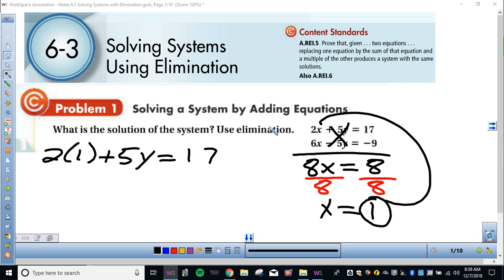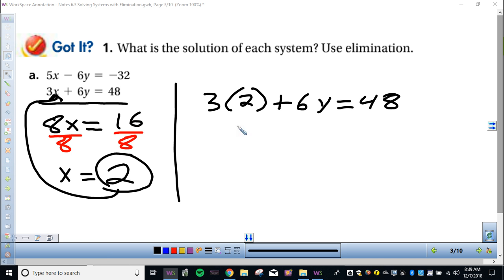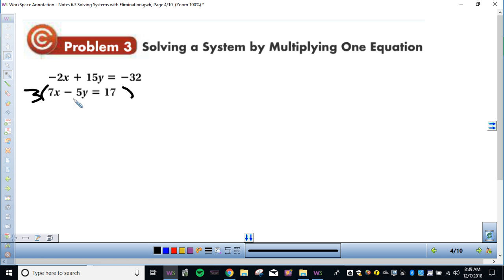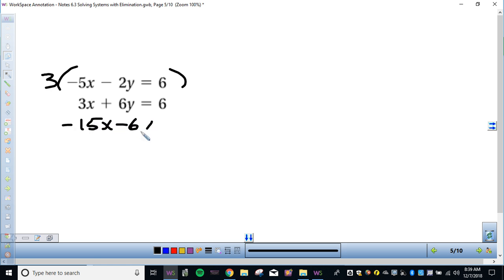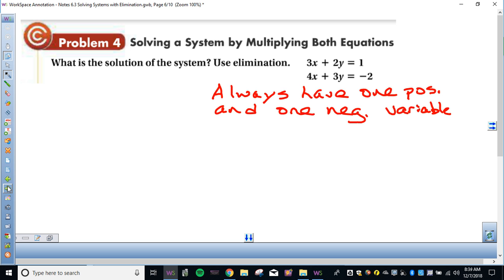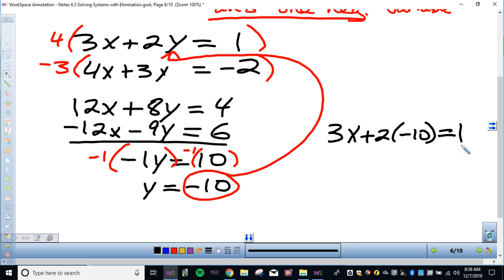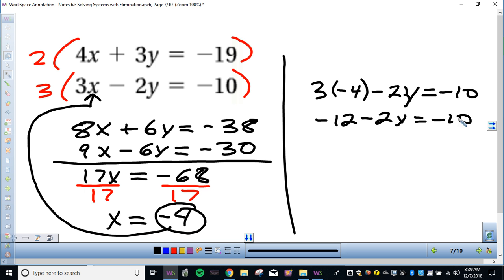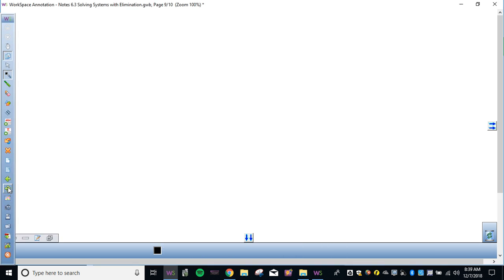6 3 Solving Systems of Equations by Elimination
Algebra 2, Monarch High School, Solving Systems of Equations by Elimination